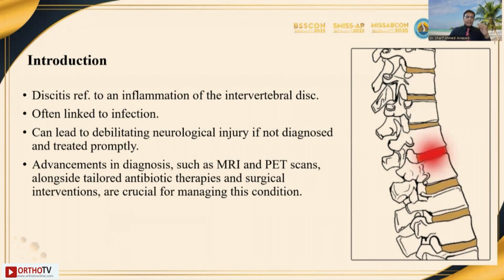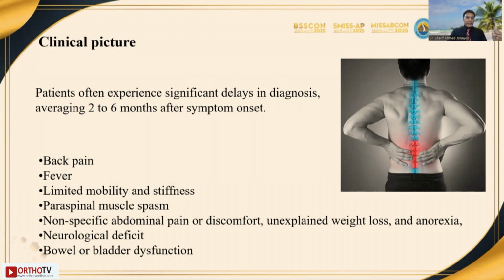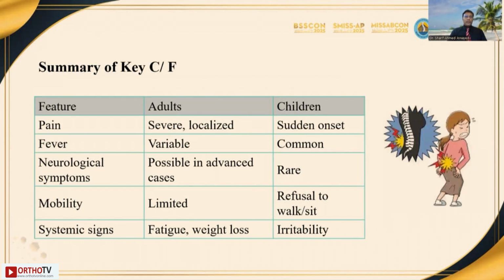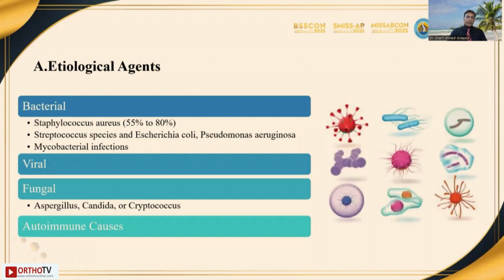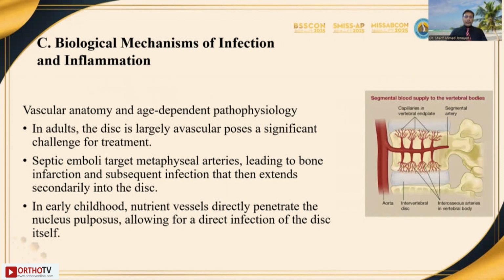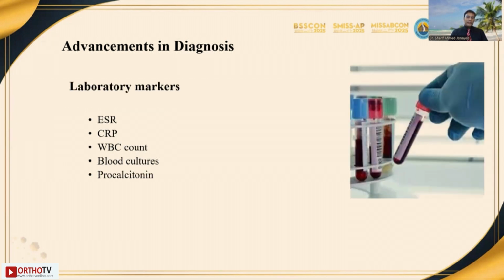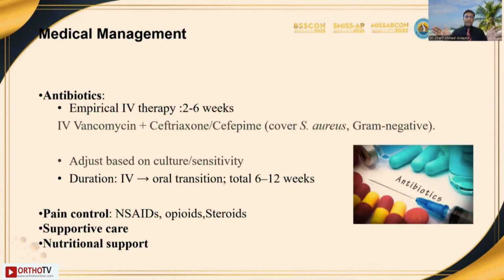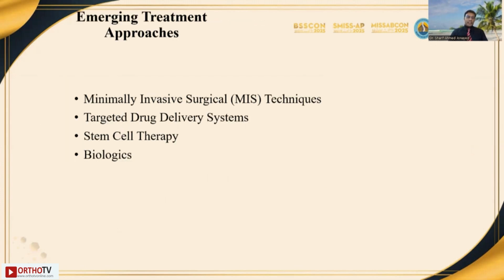SMISS 2025 : Understanding the Pathogenesis of Discitis - Dr. Jonayed Sharif Ahmed